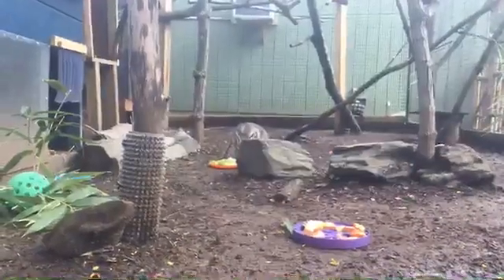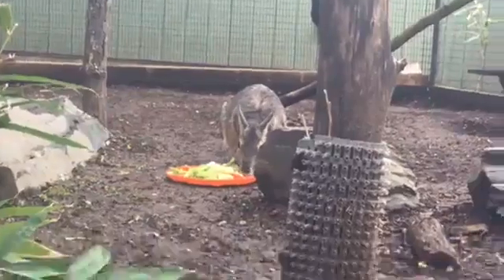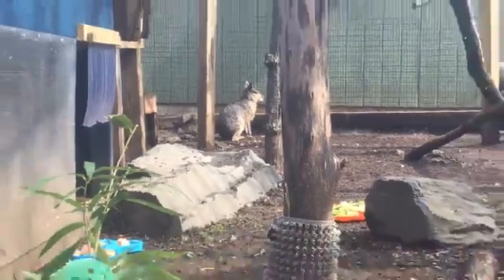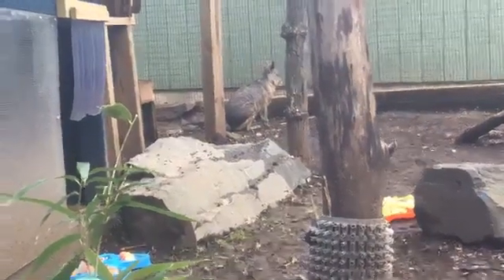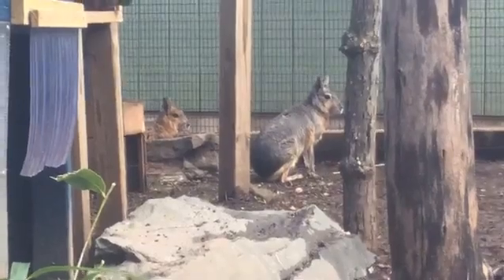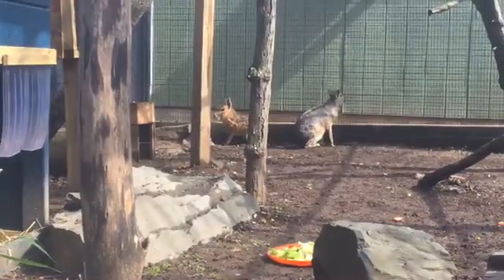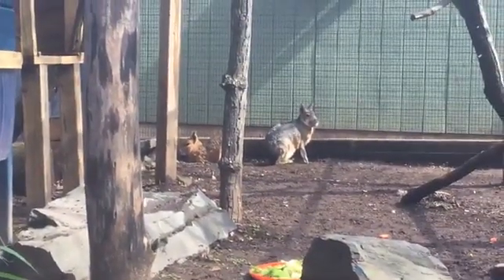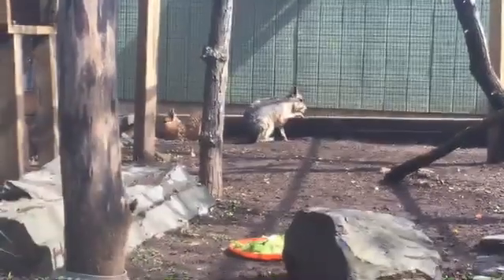Zoo School Live! - 4.01.21 - Patagonian Mara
During this episode, you will meet our two Patagonian Mara— new to ZSL! Our educators will teach you all about these long-legged rodents, including their native habitat, diet and more!